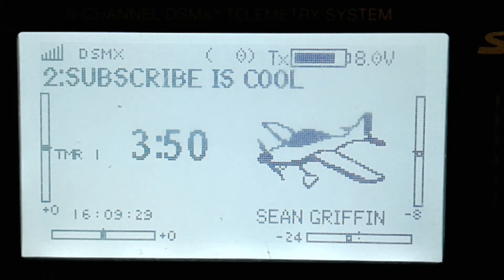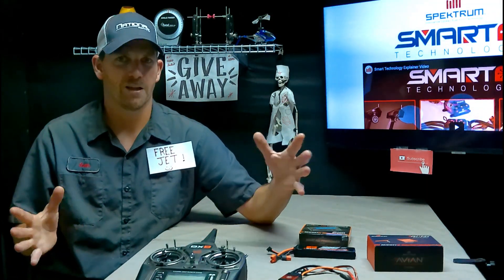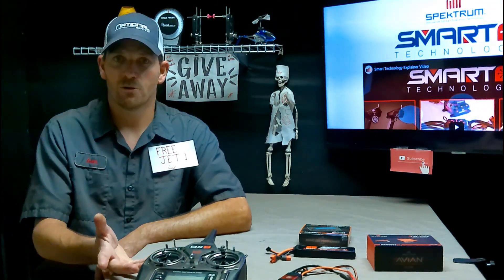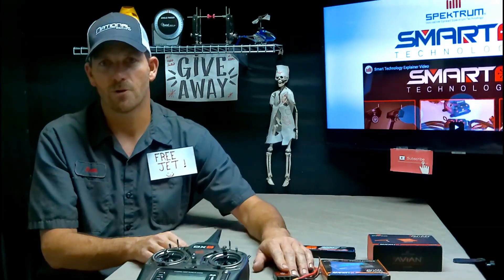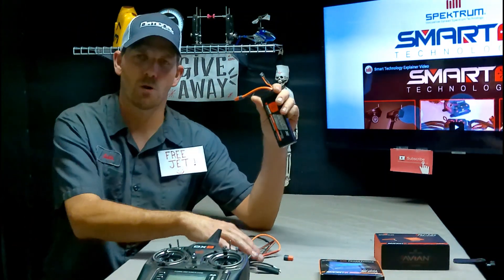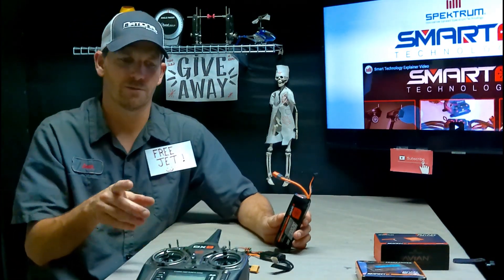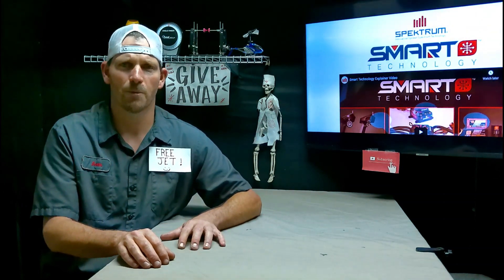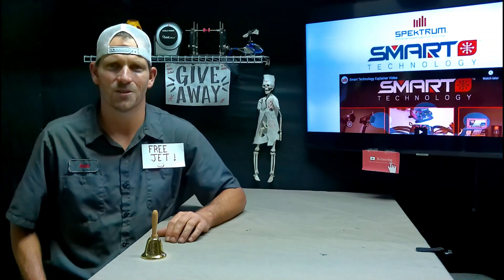TELEMETRY SPEKTRUM AVIAN SMART RECEIVER AS3X SAFE SELECT RC AIRPLANE NX6 NX8 DX6 DX7 DX8 DX9 HOW TO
SETTING UP TELEMETRY MAKING SURE YOUR TRANSMITTER IS UPDATE AND AVIAN ESC  AND RECEIVER ARE ALL